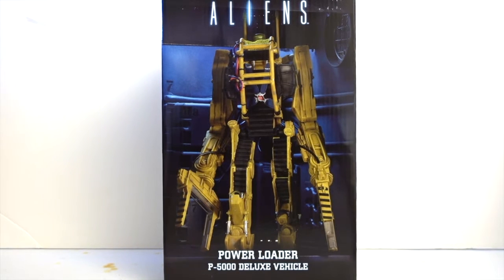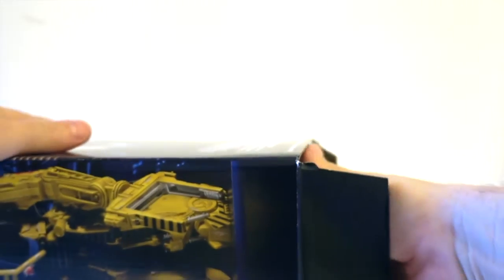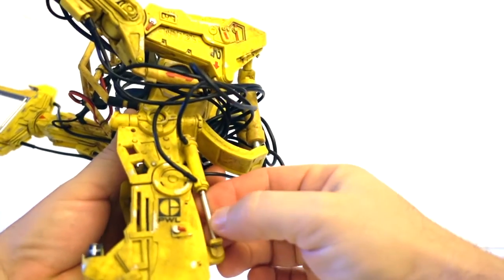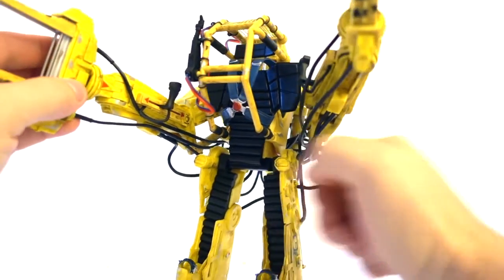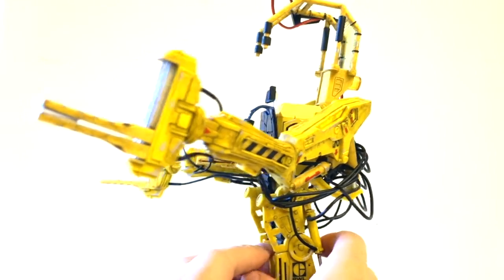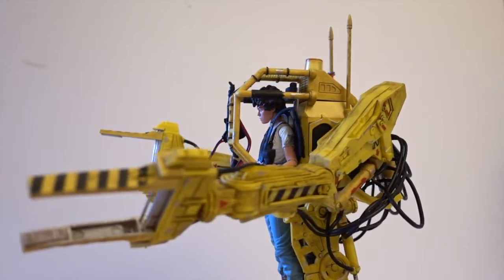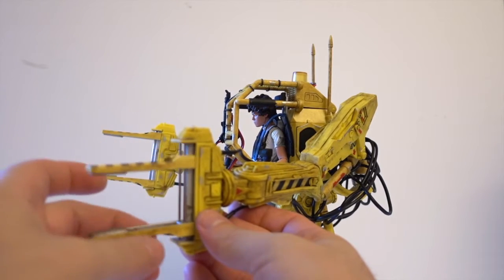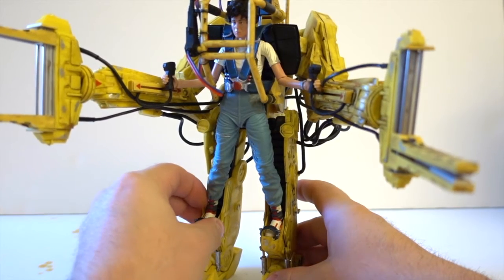Neca Aliens Power Loader P-5000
Unboxing and video review